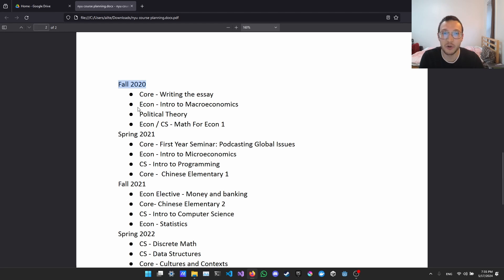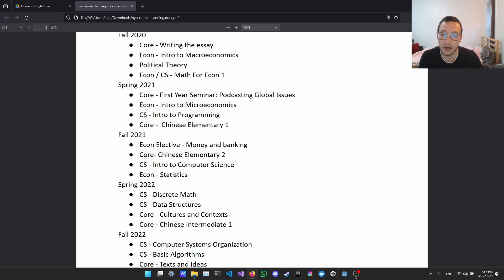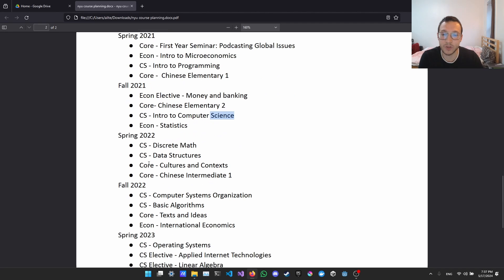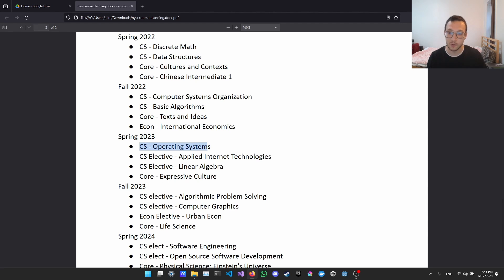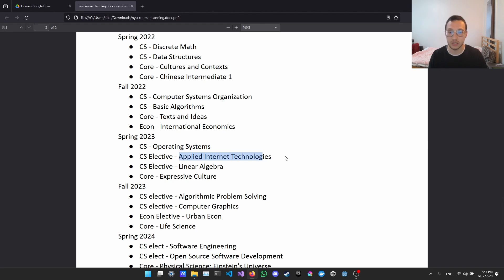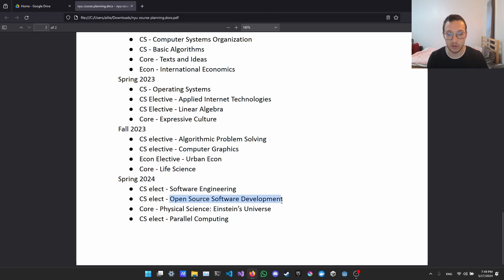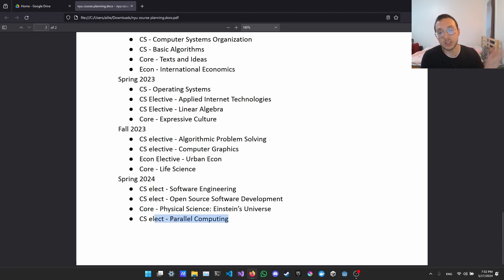My Entire NYU Computer Science Degree In 17 Minutes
Overview of my computer science education at NYU